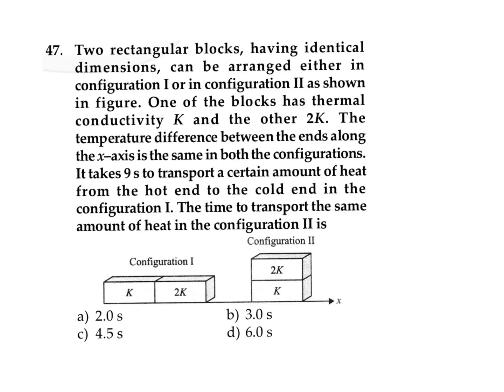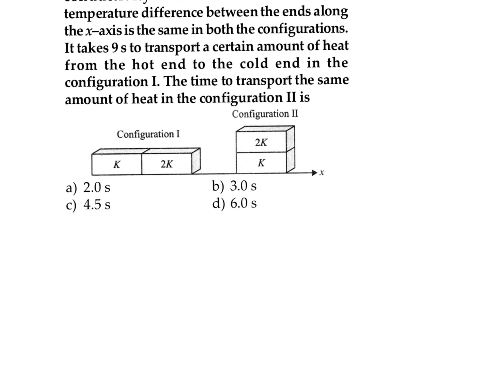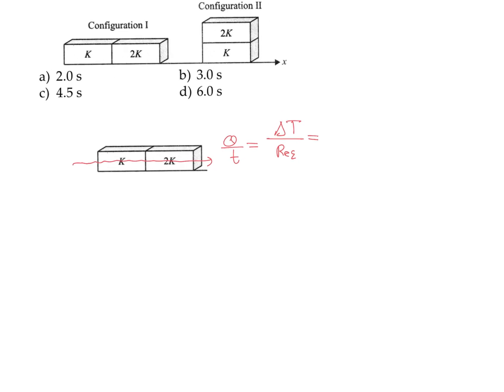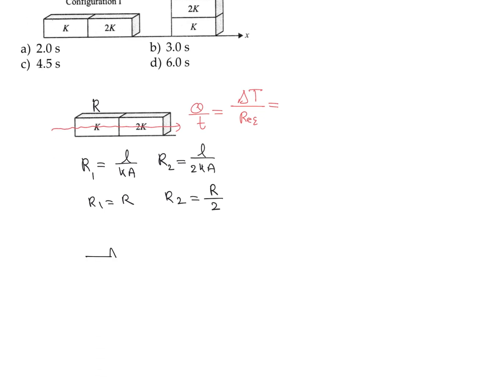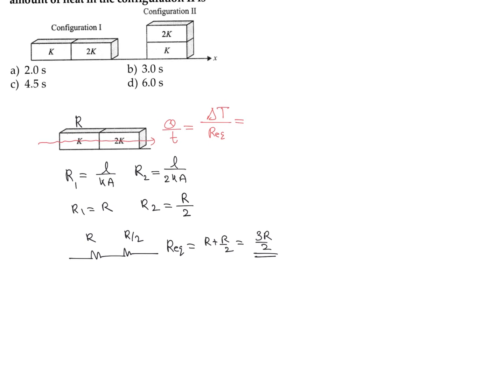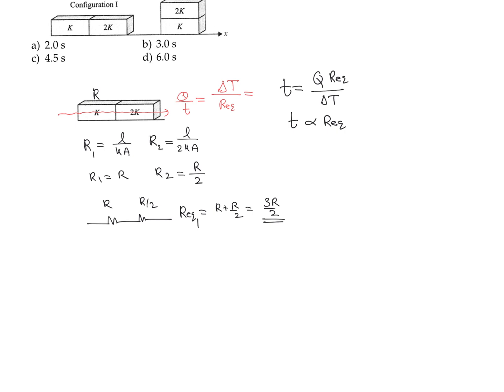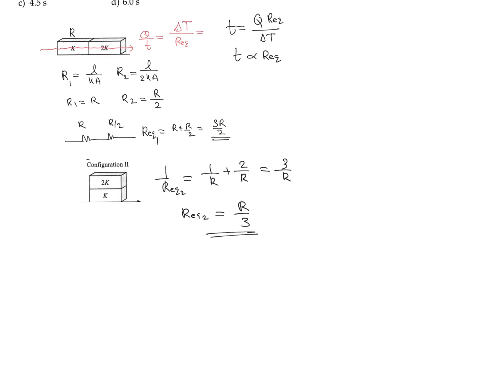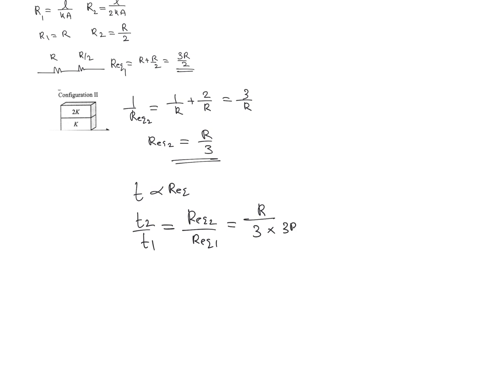RCC ASSIGNMENT THERMAL PROPERTIES OF MATTER Q-47